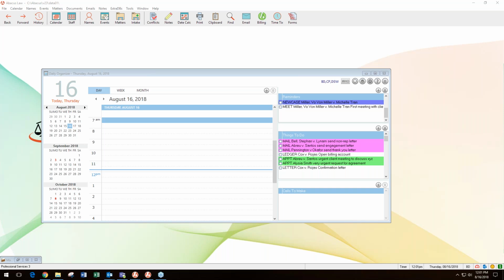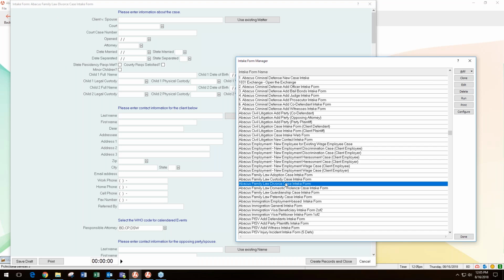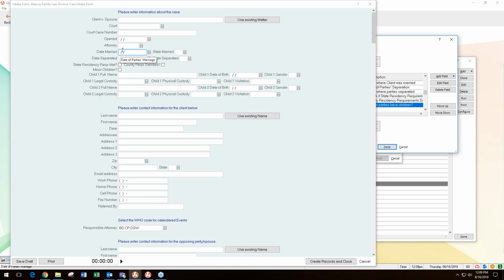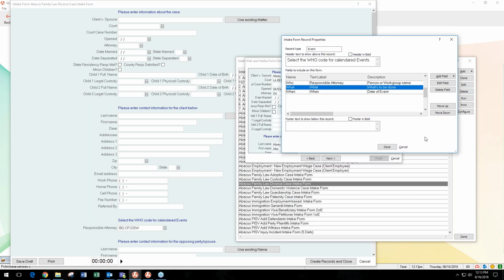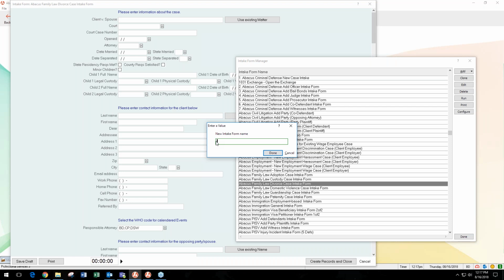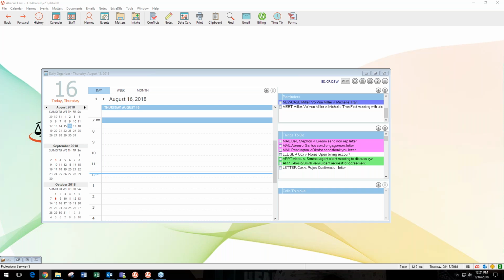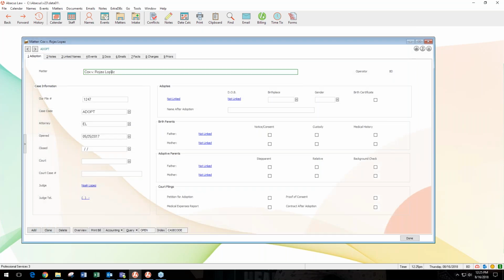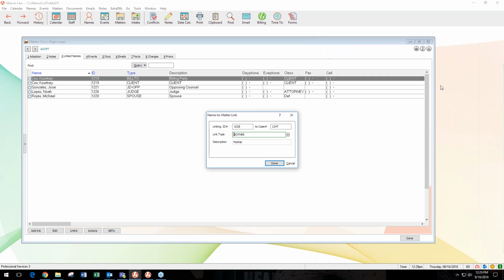AbacusLaw Customizing Intake Forms Aug 16, 2018